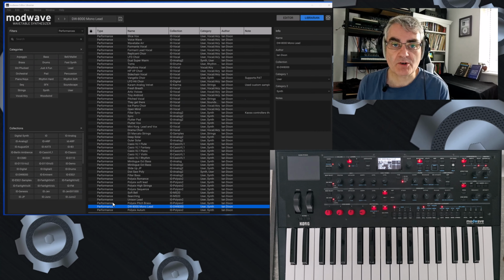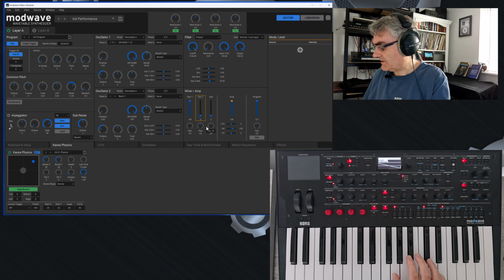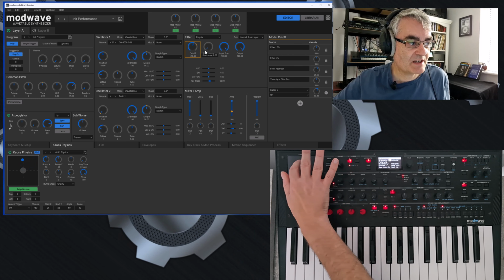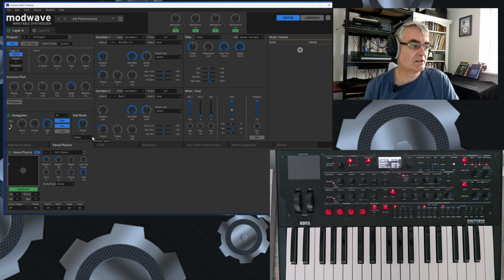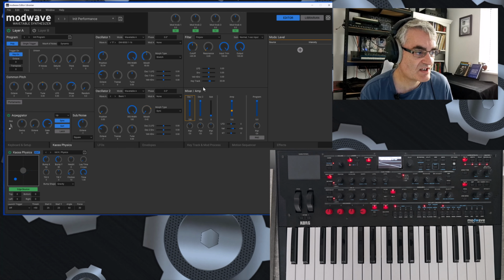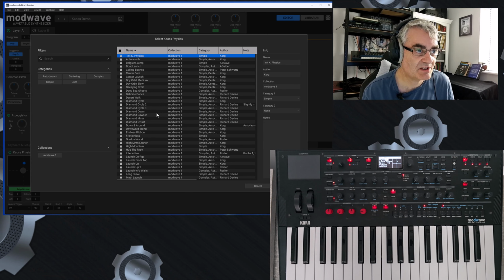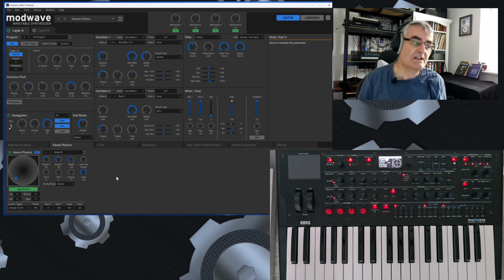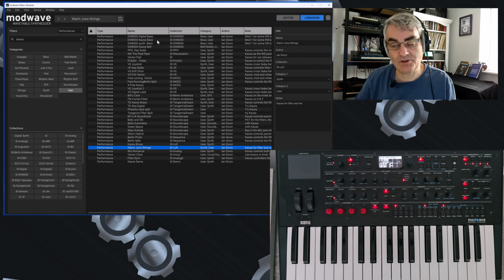Mastering the Kaoss Pad on the Korg Modwave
In this fourth episode of Modwave Secrets, I dive deep into the Kaoss Pad, an incredible tool for adding dynamics and tonal variation to your performances on the Korg Modwave. 🎛️

Discover how to:
🎵 Use the Kaoss Pad with wavetables, filters, and sound parameters
🎮 Explore Kaoss Physics, X/Y controls, gravity, and the launch feature
🎨 Enhance your existing sounds and create brand-new ones

Whether you're into sound design or live performance, the Kaoss Pad is a game-changer. Watch now to unlock its full potential!

00:00 Introduction
02:30 Kaoss controlling Wavetables
04:57 Kaoss with the filter
08:50 Kaoss distance
10:45 Using with sync
12:45 Kaoss controls
14:05 Gravity
15:44 Launching